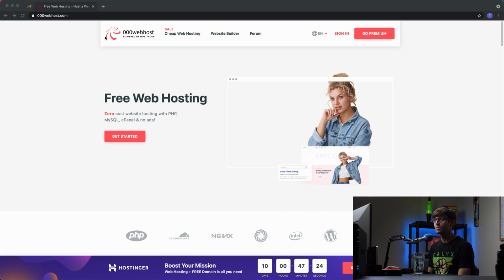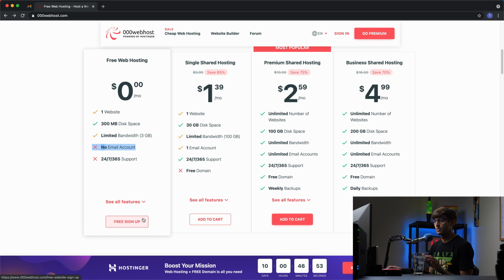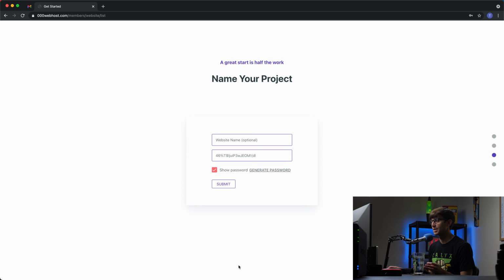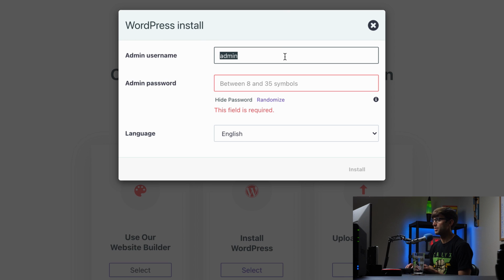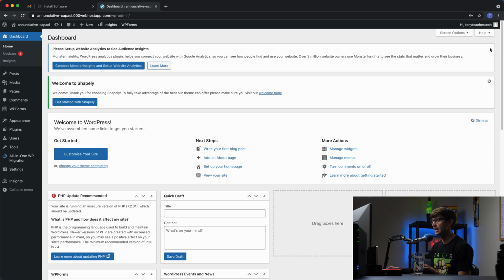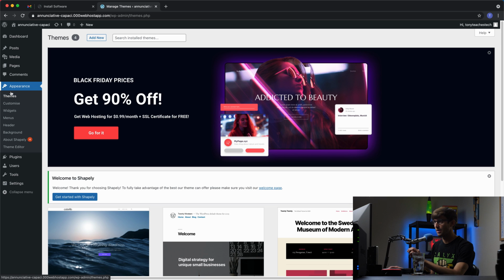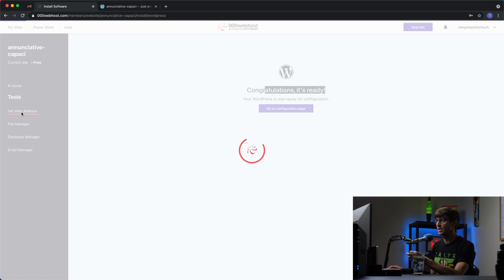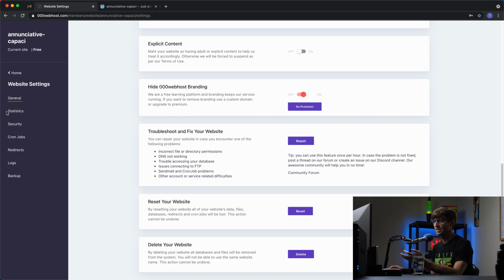How to Host a Free Website with 000WebHost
UPDATE: After 17 years, 000webhost shut down its free hosting service

Learn how to host a free website or blog and get a free subdomain name with 000WebHost. In this tutorial, I'll show you how to make a free WordPress website with an SSL certificate and write your first blog post.